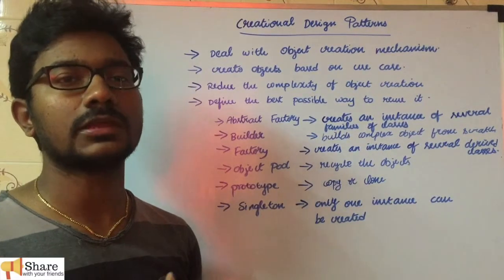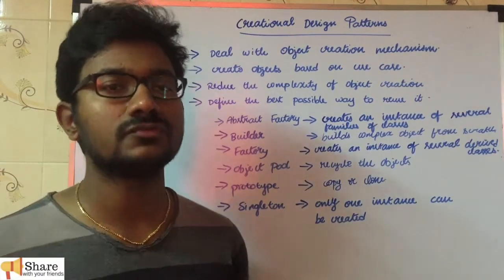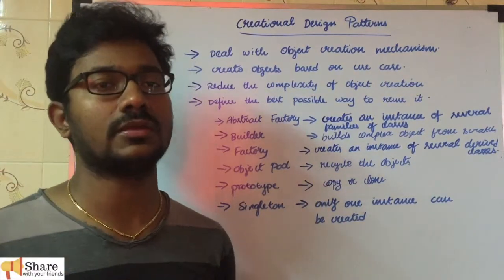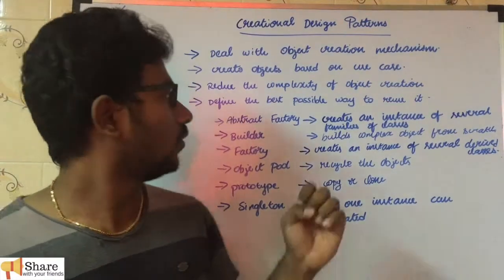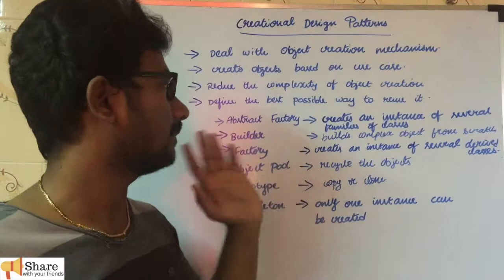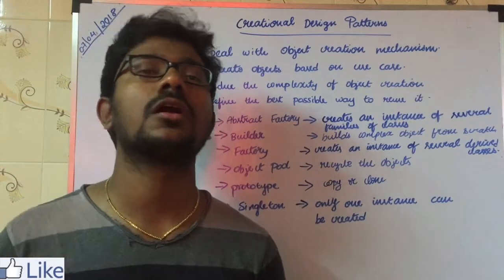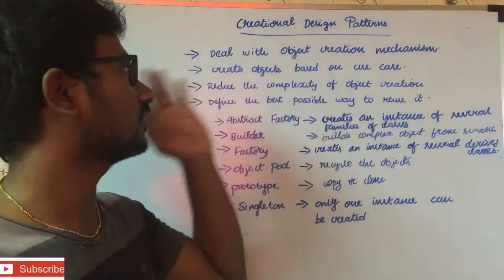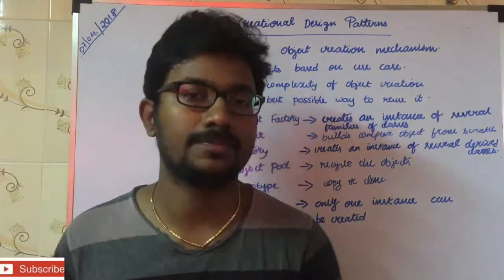What are Creational Design Patterns? | Software Design Patterns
What are Creational Design Patterns?
→ Creational design patterns deal with the "way of creating objects".
→ These design patterns are used during the instantiation of the class.
→ These are powerful design patterns that help in object creation.

How to create an object in Java?
→ Student student=new Student("Rakesh")

Types of Creational Design Patterns:
→ Abstract Factory Design Pattern
→ Prototype Design Pattern
→ Builder Design Pattern
→ Object Pool Design Pattern